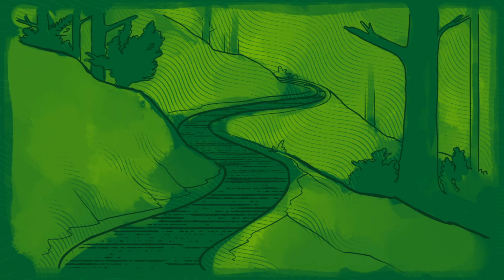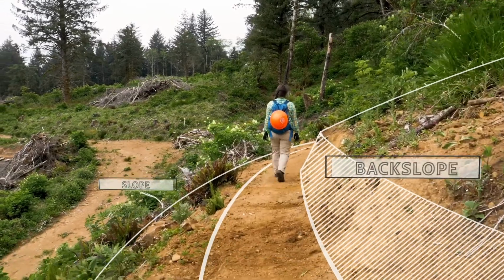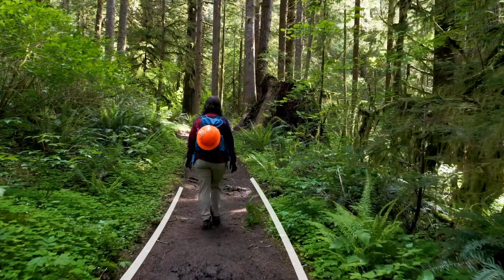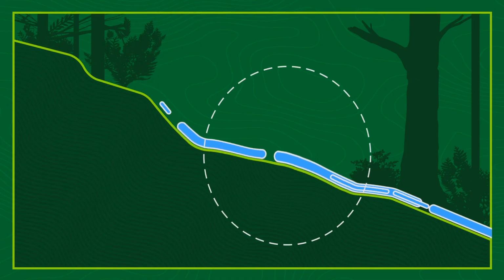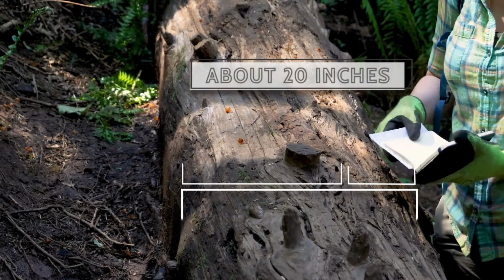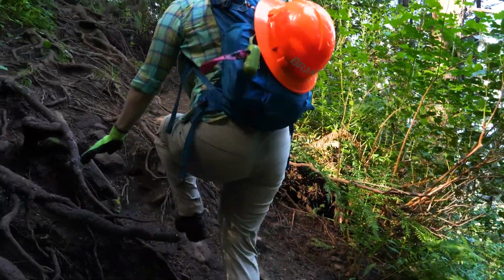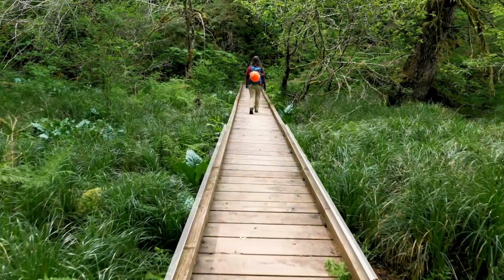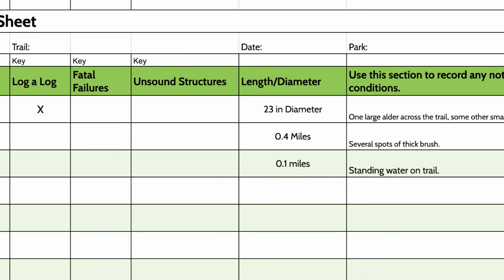TKO Scout School: Trail Eyes